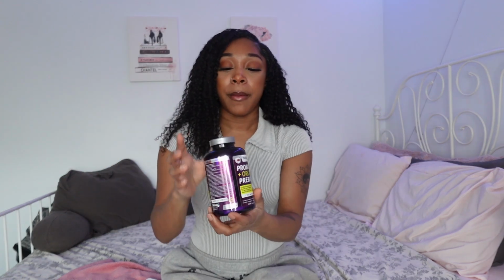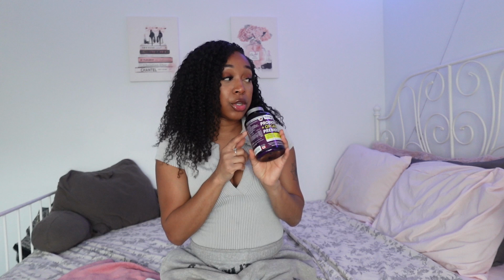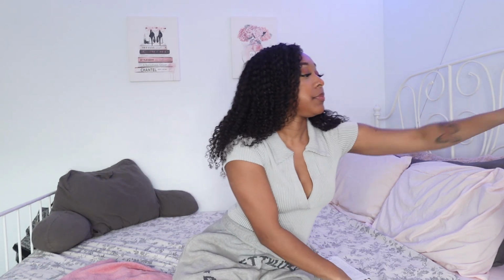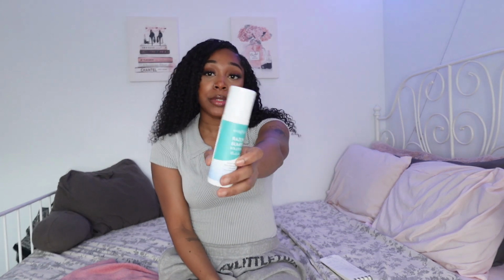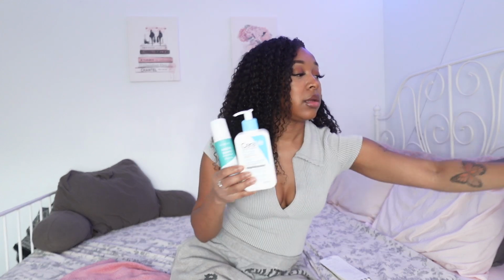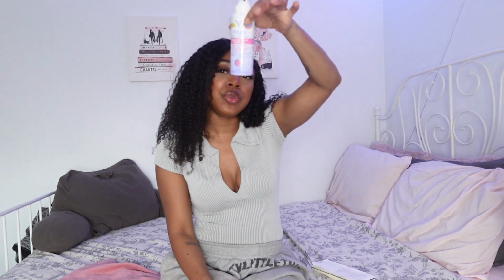HYGIENE TIPS: STAY FRESH ALL DAY, PH BALANCE,SHAVING, INGROWN HAIRS, PERIOD REMEDIES & MORE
Hey bebs! This one is for the girls, we all need to know how to maintain a healthy Vagina so I wanted to put yall onto what I know, and what I also was told by my doctor. Enjoy!

Amazon Store Front

00:00 - 00:37 Intro
00:37 - 03:43 What to eat and drink
03:43 - 06:09 Probiotics
06:09 - 08:28 Shaving/ingrowns/exfoliating
08:28 - 11:50 shaving/waxing routine
11:50 - 13:15 Washing routine
13:15 - 14:35  Going commando is good!
14:35 - 18:13 Period Cramps Hygiene
18:13 - 23:17 TIPS YOU PROBABLY DIDNT KNOW